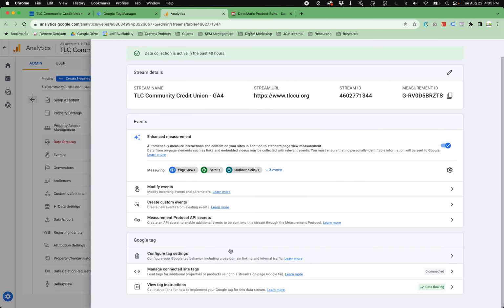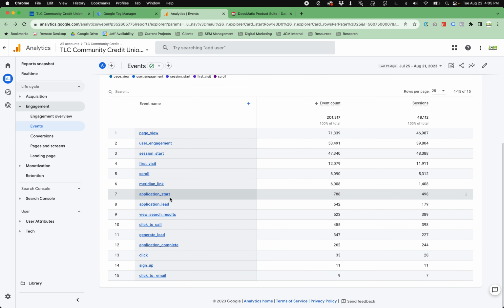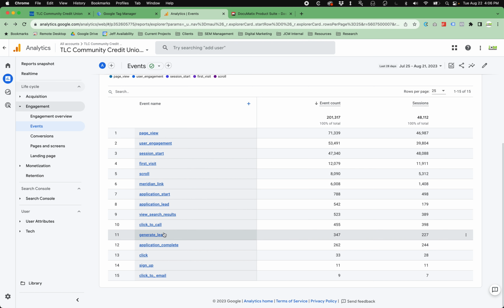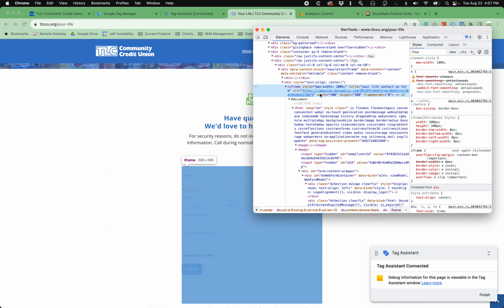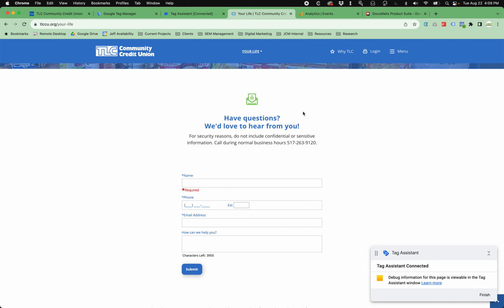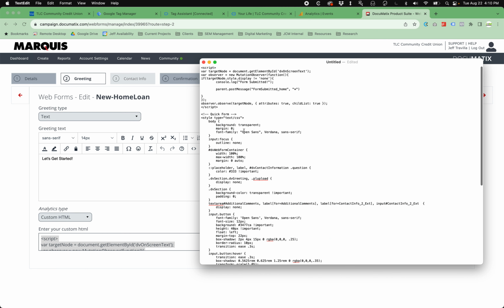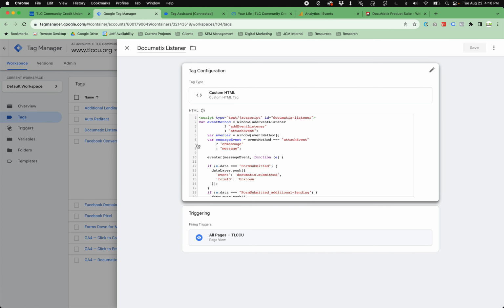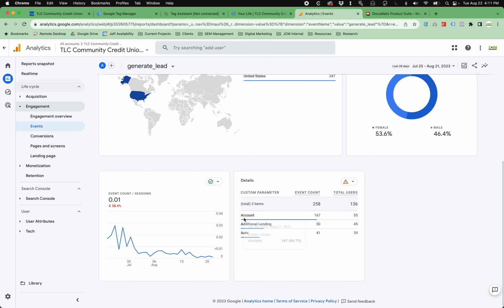GA4 & GTM — Complex Event Tracking Example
In this example, we'll look at a complex GA4 data infrastructure and highlight our solution to one of the hardest marketing data challenges — iFrames and 3rd party services. If your organization is struggling to use GA4 to its maximum potential, we'd be happy to help